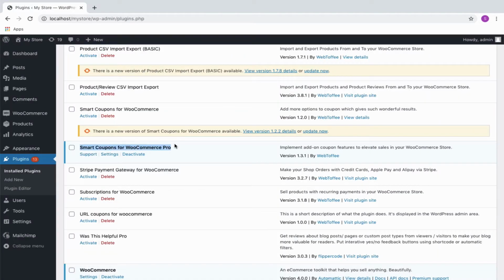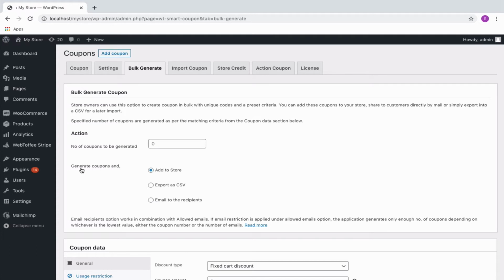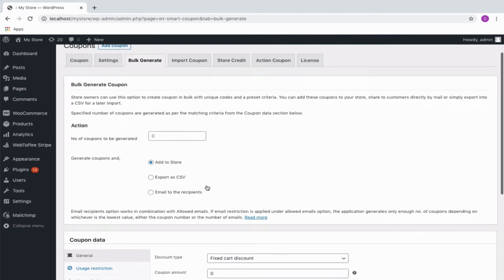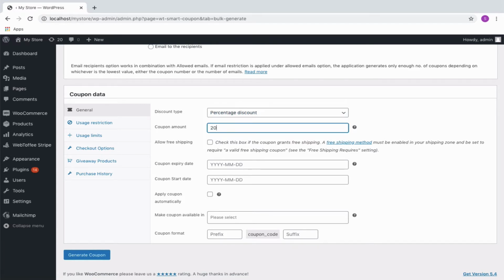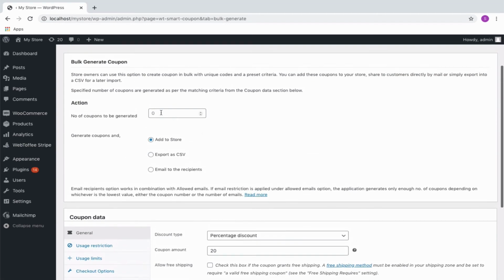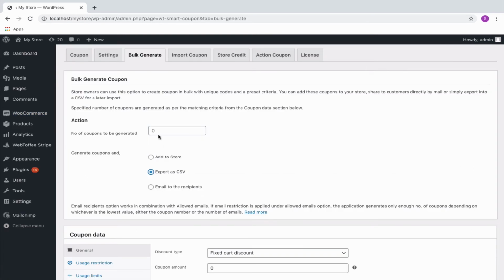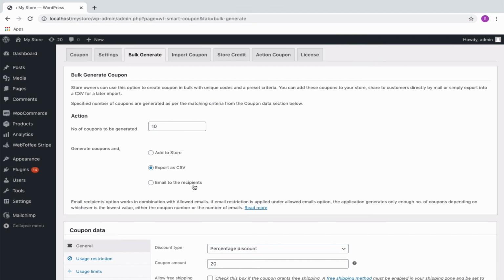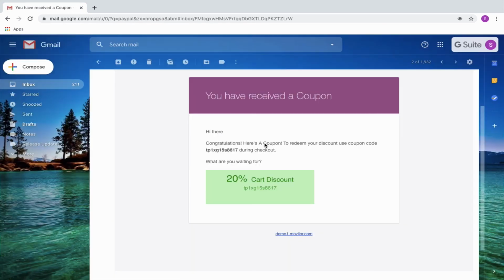How to Bulk Generate WooCommerce Coupons (Using Extension) - WordPress Plugin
Bulk generate coupons to your store, share to customers directly by email or simply export into a CSV for a later import. Basic version

WebToffee's Smart Coupon for WooCommerce plugin is capable of providing the following:

Configure Store Credit as Gift Cards
Email Store credit voucher as Refund
 --First Order Discount
Set a Sales Countdown timer